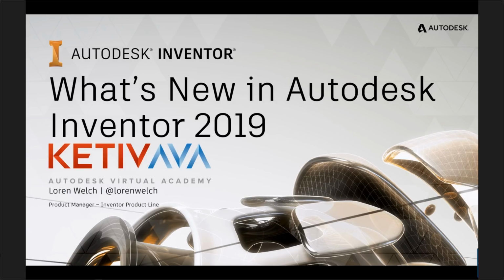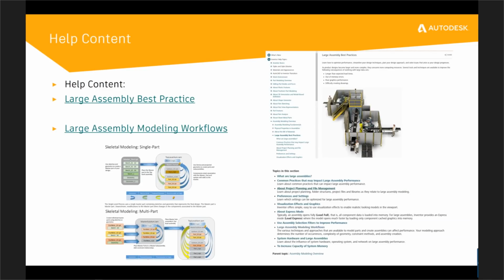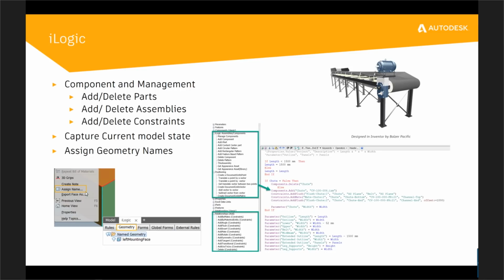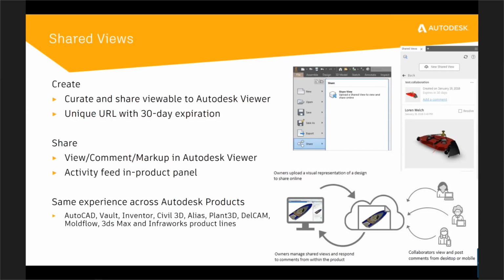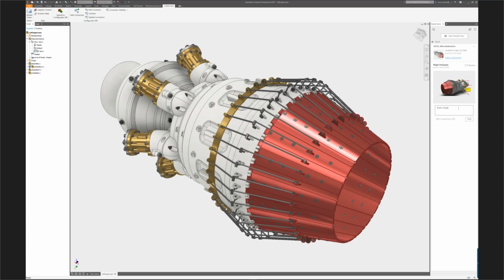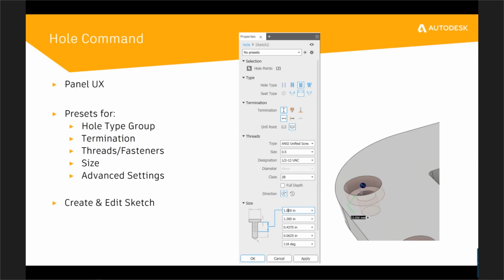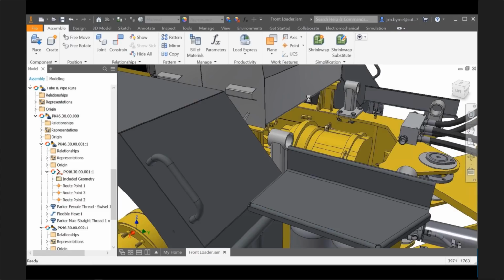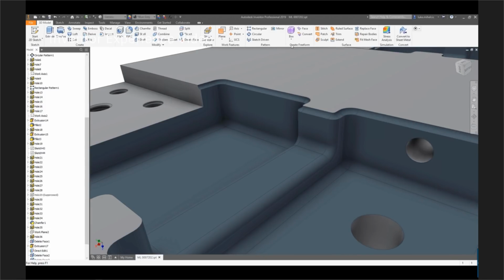What's New in Inventor 2019 | Autodesk Virtual Academy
Join Autodesk Inventor Product Manager, Loren Welch, as he guides you through the newest features and enhancements in Inventor 2019.

Some features Loren will cover, include:

-Hole Command
-iLogic Enhancements
-Shared View Collaboration
-Sheet Metal for Manufacturing
-Model-Based Definition Enhancements
-and More!